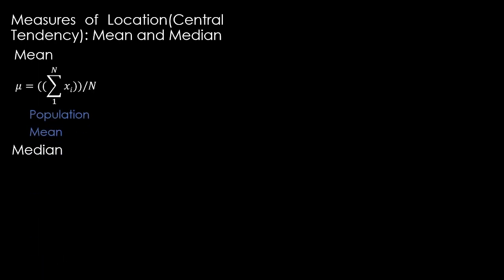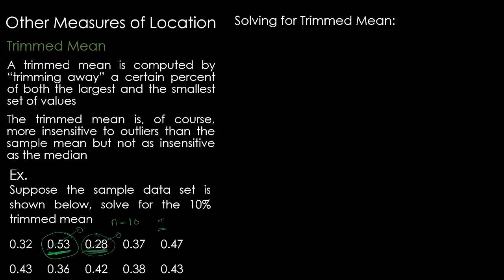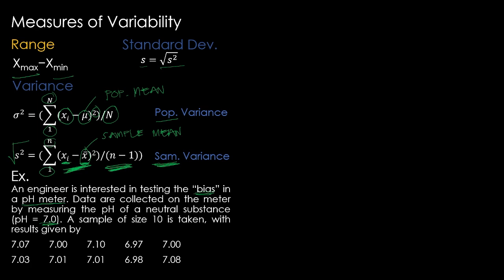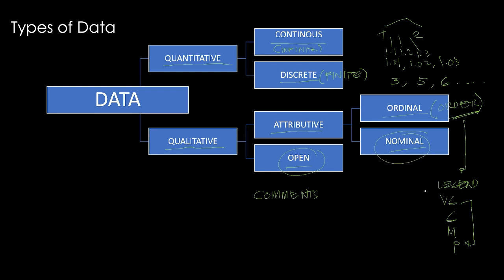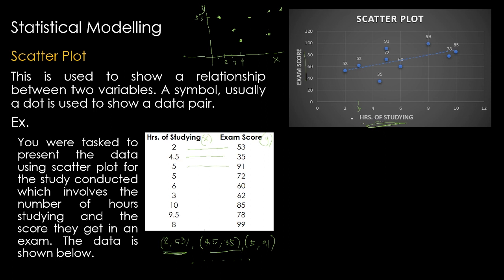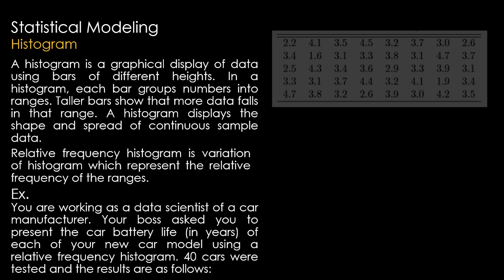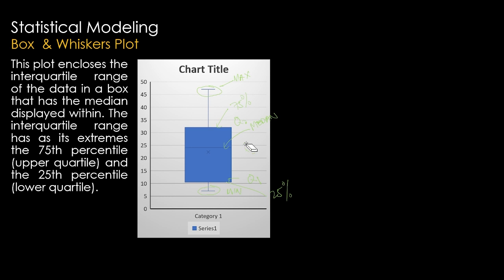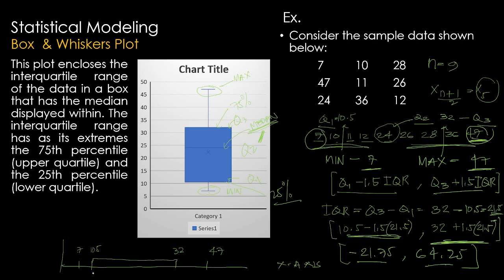Engineering Data Analysis Lecture Series-Lecture 1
Time Codes:
0:00 -  Pangmalakasang Intro
0:12 - Measures of Location (Central Tendency), The Mean and Median
6:33 - Other measures of location, The Trimmed Mean & Mode
12:19 - Measures of variability, The Range, Variance & Standard Deviation
21:57 - Different Types of Data
29:42 - Statistical Modelling (Scatter Plot)
35:32 - Statistical Modelling (Stem & Leaf Plot)
40:53 - Statistical Modelling (Histogram)
49:27 - Statistical Modelling (Box & Whiskers Plot)